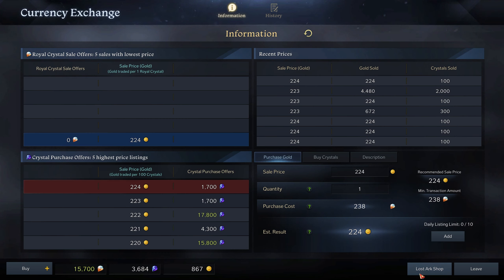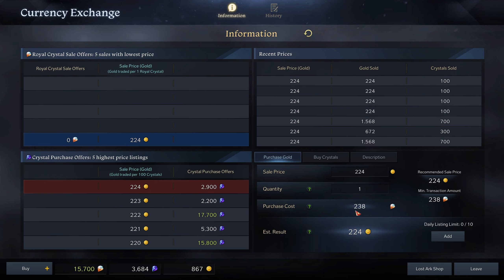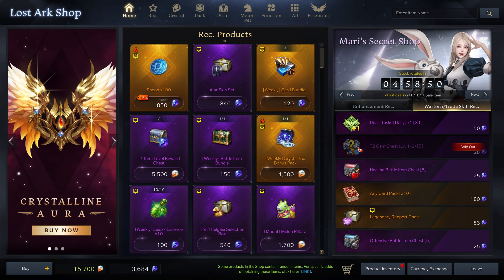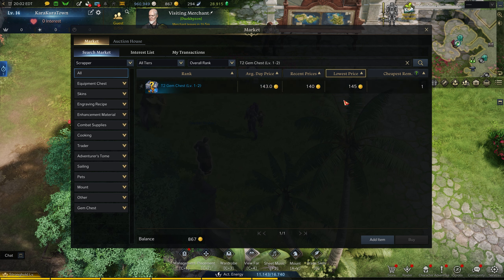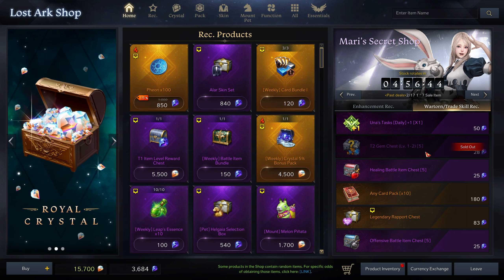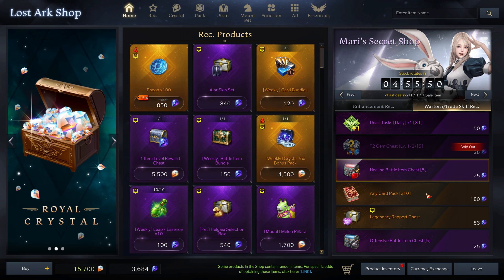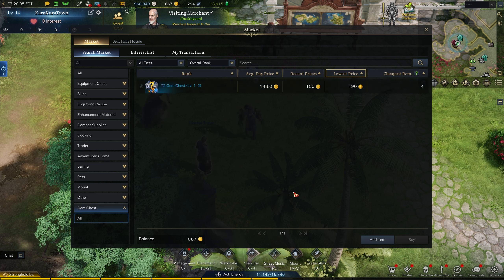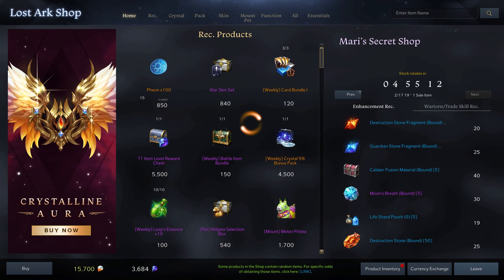EASY GOLD in Less Than 5 Minutes | Lost Ark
EDIT 2: As expected, people have started to math, and the return is not as good any more. Currently 26 gold a chest; after fees that's still better than converting crystals to gold directly, but not by much.

So Lost Ark is super fun. And making easy money is also pretty sick. I rushed this video out, as this is pretty time sensitive information. Hopefully you can make a few hundred gold before other people catch on!

I have another video I was kind of working on, but this took priority. I'll probably put that up some time this weekend. If I'm not too busy grinding.

If you want to get any of the starter packs and support me

Comment/Like/Find the Ark, all the usual stuff.

(Above links may give me money. Thanks!)

Chapter stuff:
0:00 Hi!
0:12 Currency Exchange
1:13 The Strat
5:40 Other Possibilities
7:12 Bye!